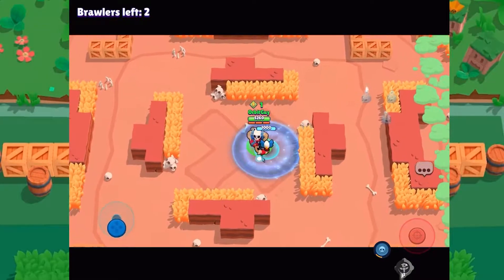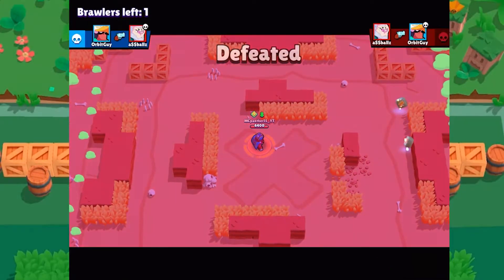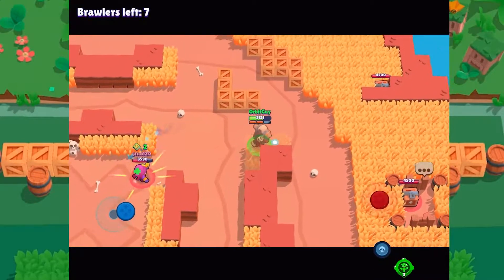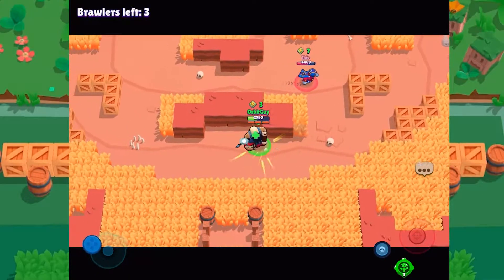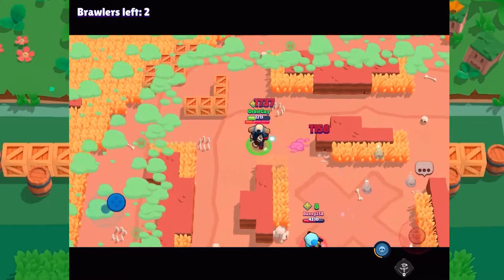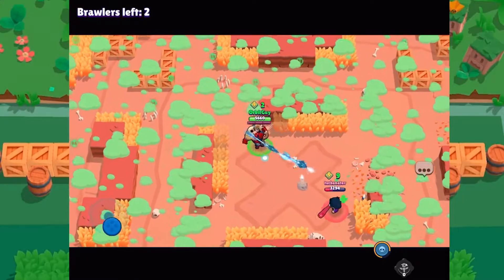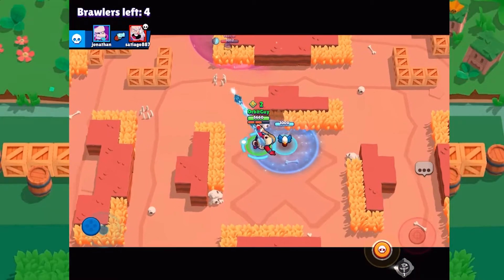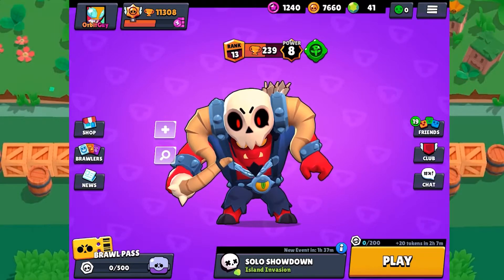Underworld Bo Brawl Stars - Best Bo Skin Solo Showdown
The underworld bo skin in Brawl Stars is a really awesome looking skin that completely transforms how Bo looks, including his attack and super animations and looks.  Today we take a look at this brawl stars bo skin in solo showdown.